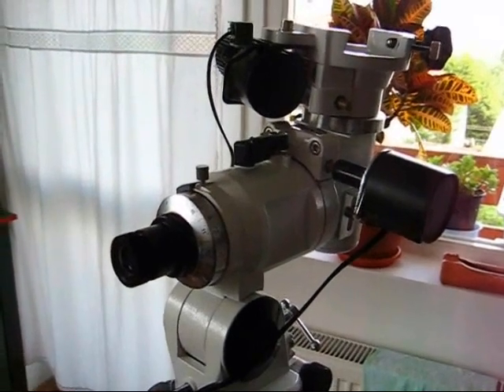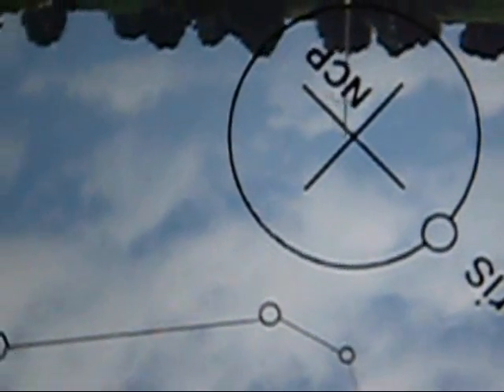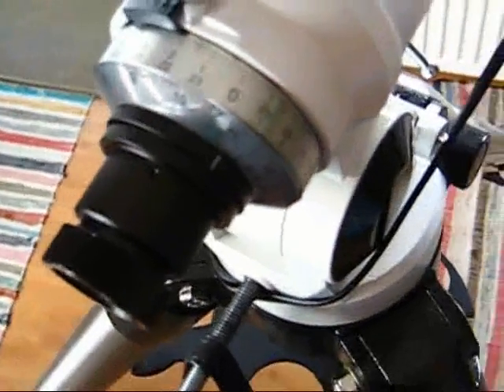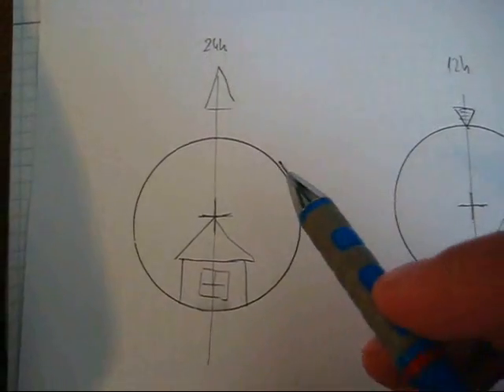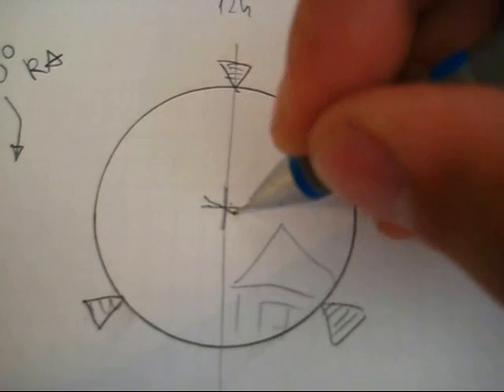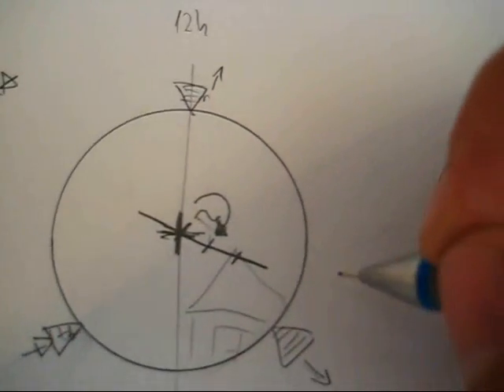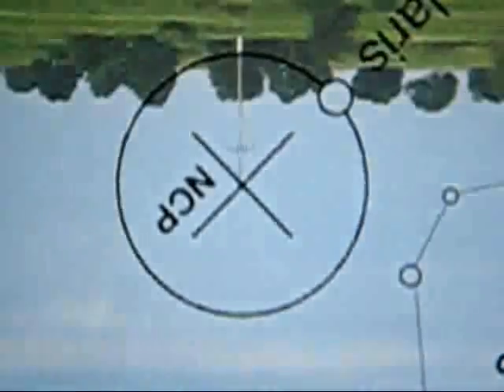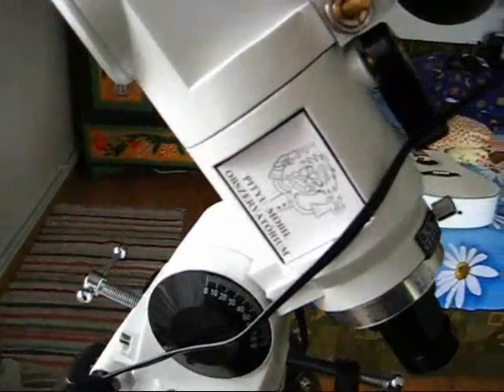Callibrating The Polar Finderscope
Here's my short tutorial abot the polarscope alignment. Hope it will help you :).